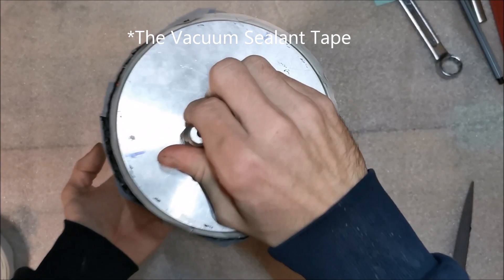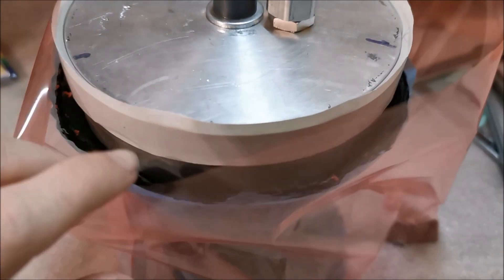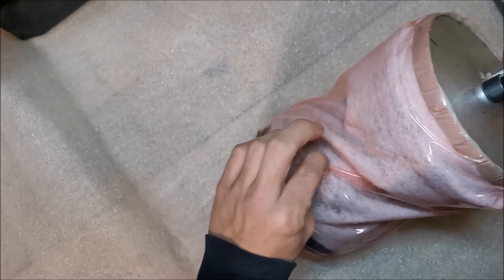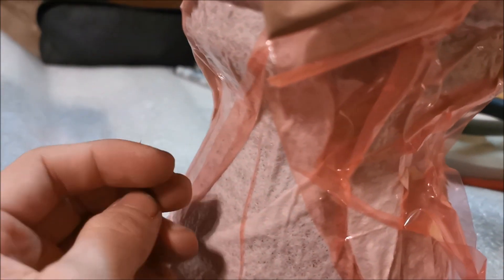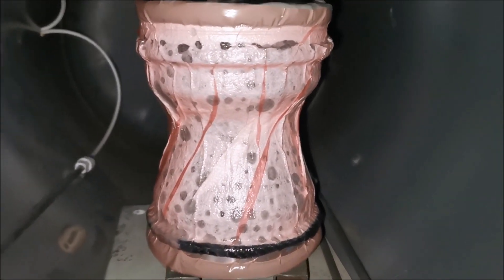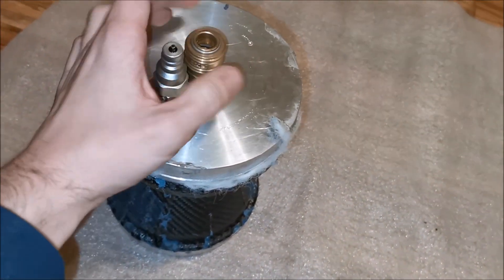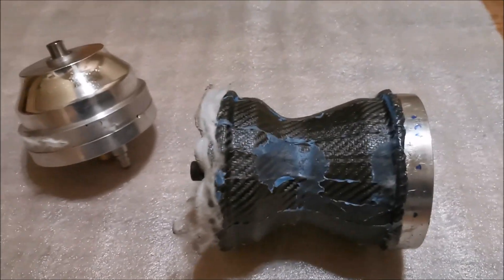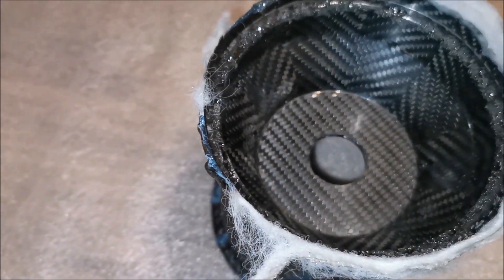How to make a Carbon Fiber Rim Part 3 | Finishing the Rim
In this third part the mould gets prepared for the oven. Then it gets cured, and after that the part is getting trimmed. After trimming, i made a little resin mould to get thicker sides and trimmed those. Then the rim gets its mounting holes and the valve hole drilled and the center milled.
I couldn´t film the lathing and cnc milling process, but that is just really simple machining so i don´t think you will be missing out on something.

Hope you enjoy the video. Im open for any tips and suggestions to improve myself

Pictures of the Second Rim (The one in the video is the 3rd):

If you need help with your Carbon Fiber Parts this reddit is in my opinion the best place to ask:

Tools and Materials i used:
       Mould is from EN AW 7075 Aluminium
Prepreg used:
      XC110 416g 2x2 Twill 6k Prepreg Carbon Fibre
I only used 416g Prepreg to get faster thicker layers. Please consider thicker Prepreg is harder to  lay around corners.
Release Agent:
Wooden Wax Spatulas (For Demoulding):
Modelling Tools(For pressing the carbon in tight corners):

I just wanna list all the Materials and Tools i used. I don´t get any money or other benefits from this video. I worked with this Tools because i like them and can recommend it as a friend. If you use other Suppliers thats no Problem. It also depends where you live on which Supplier you can get your Tools.